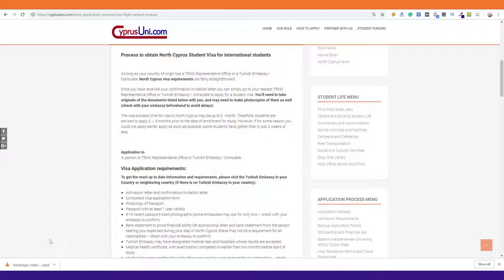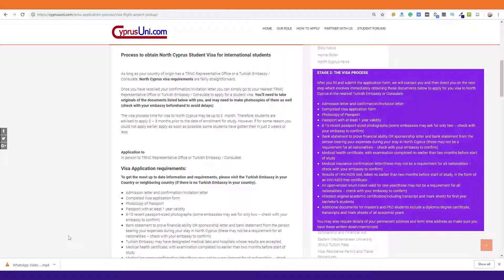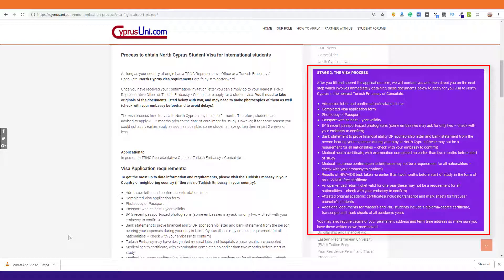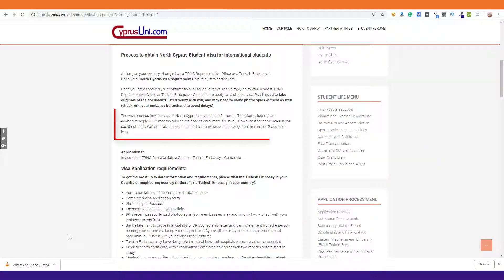How Guaranteed is a Study Visa to North Cyprus?